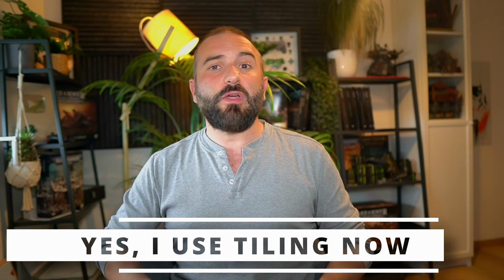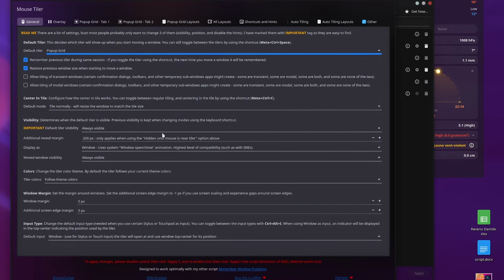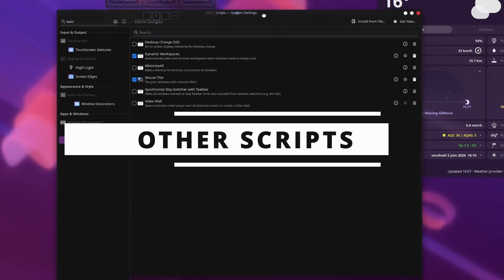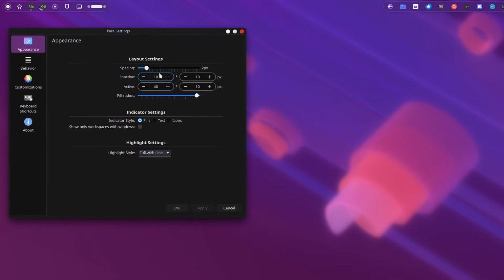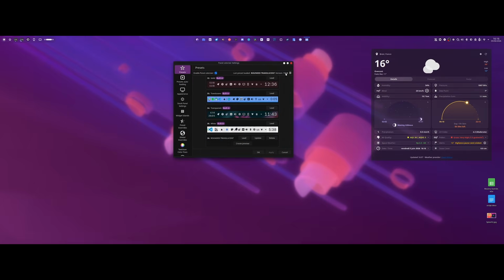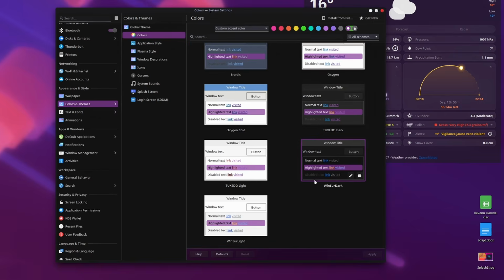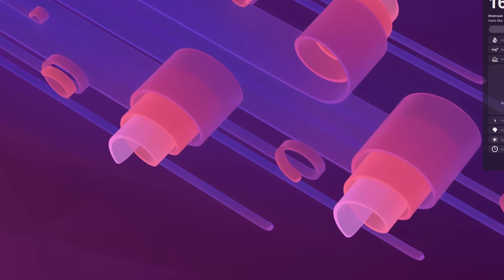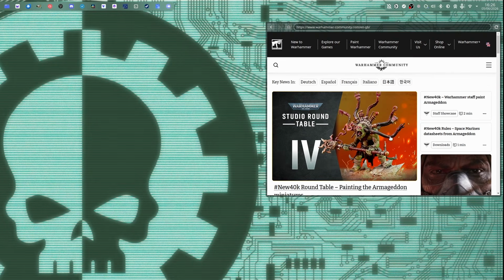How I customized my KDE Desktop: Auto tiling, theme, icons, layout, activites..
Timestamps:
00:00 Intro
00:43 Sponsor: ProtonVPN
01:41 Mouse Tiler: auto-tiling for KDE
06:35 Other Scripts
08:00 Plasma Layout & Applets
11:43 Themes & Icons
15:57 Activities
18:46 Sponsor: Tuxedo Computers